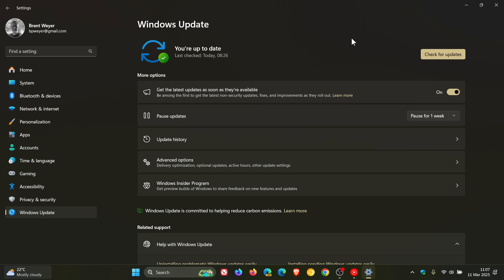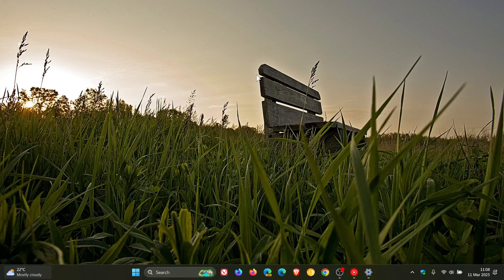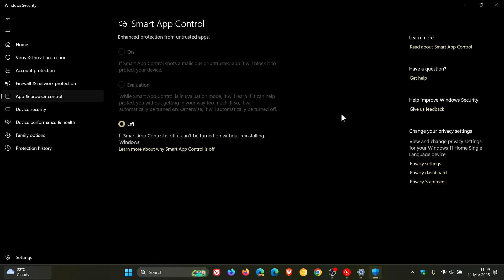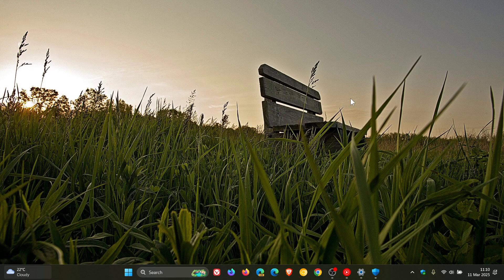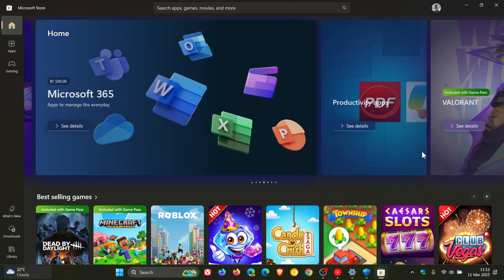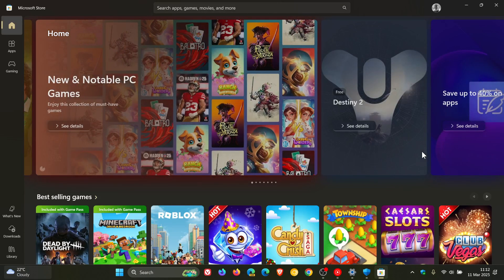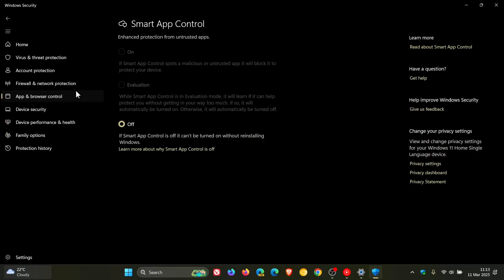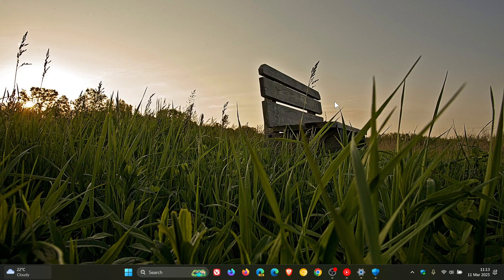Microsoft Recommends Clean Installing When Moving From Windows 10 to 11 (Here's Why)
According to Microsoft, this will reduce the chances of getting unwanted software.